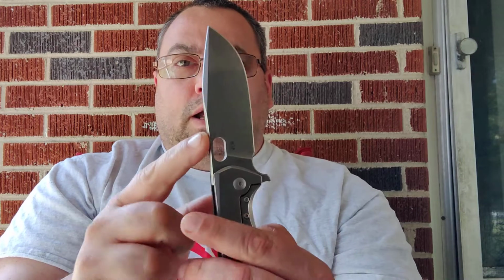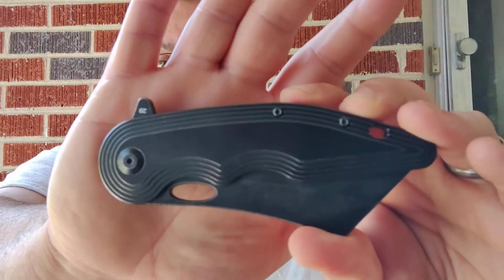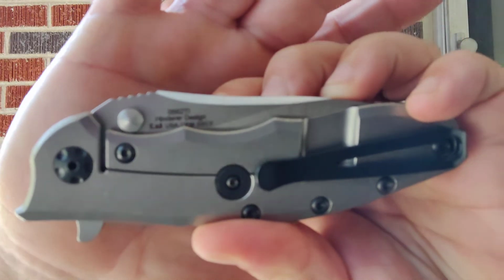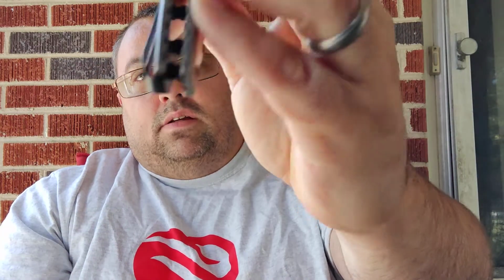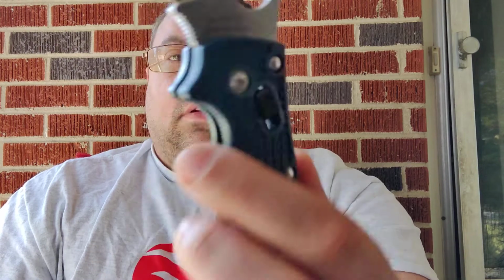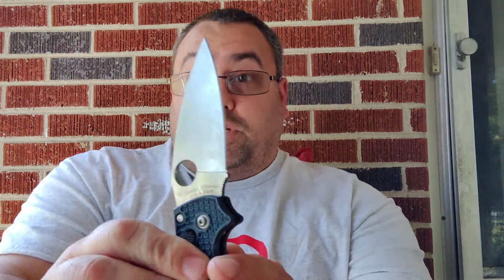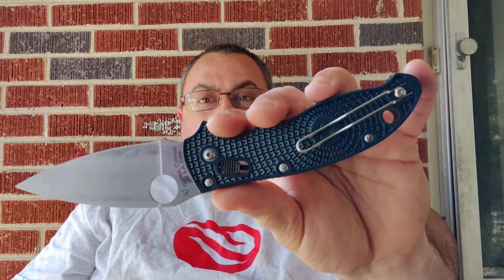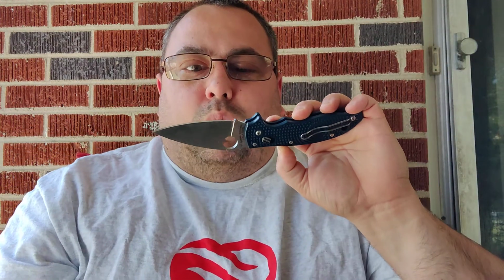let's talk knives bitches